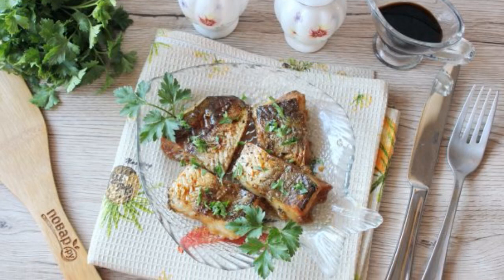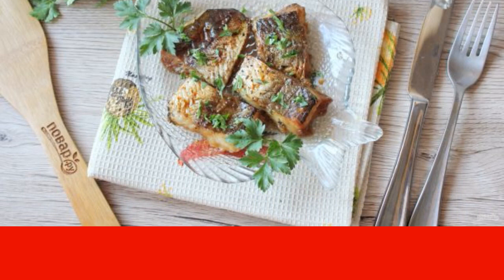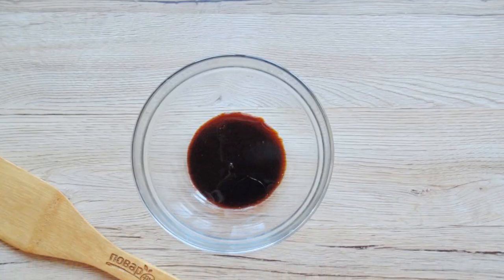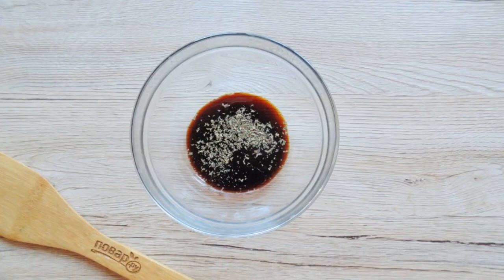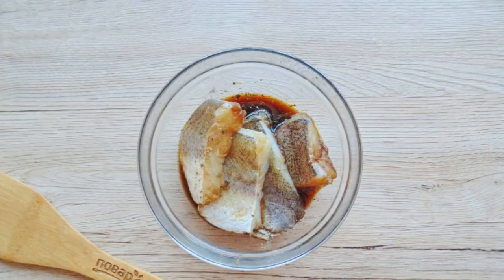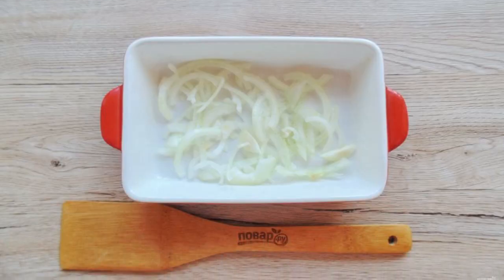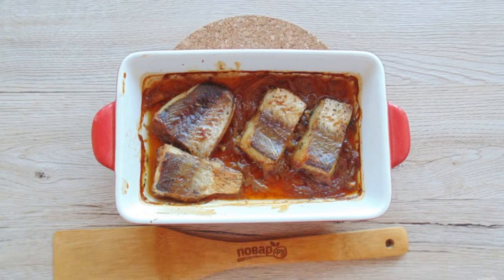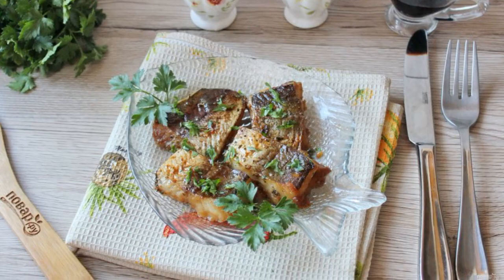Pike perch in soy sauce in the oven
Pike perch in soy sauce in the oven is a delicious dish that attracts with spicy notes of soy sauce, crispy crust and tender fish flesh. Such a fish can be served to the festive table.

Ingredients:
Pike perch fillet — 350 Gram,